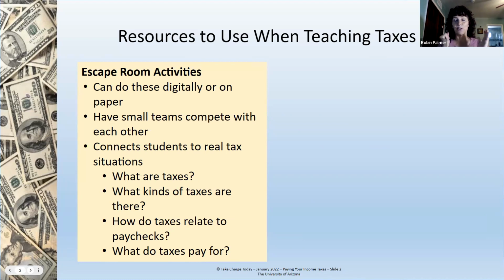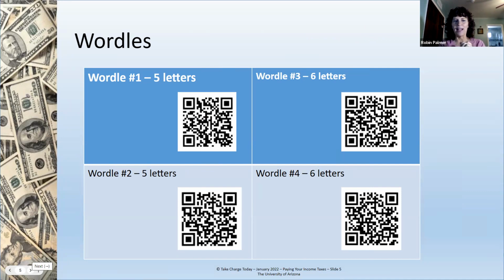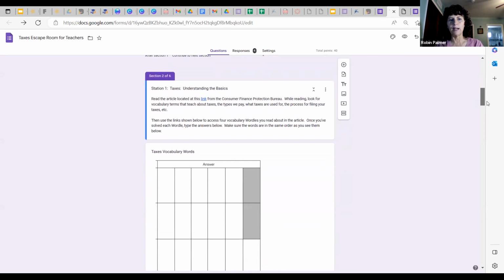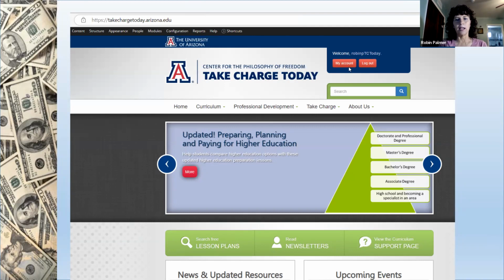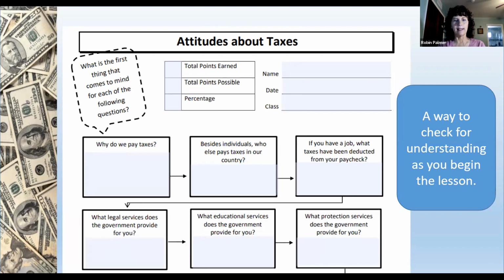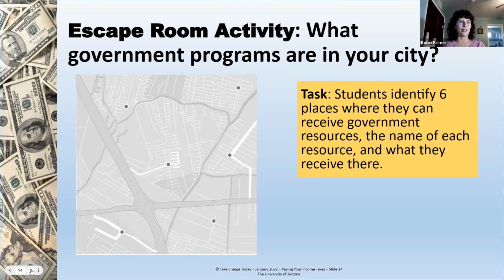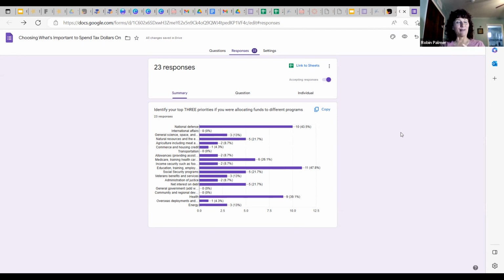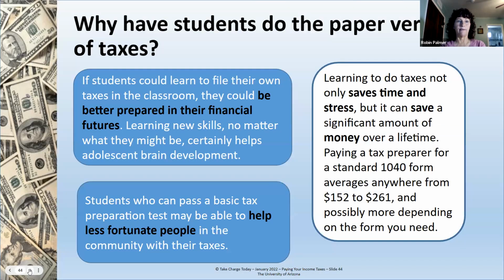Taxes Don't Have to be Scary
Paying taxes is part of our civic responsibility and many of today's students are often paying taxes before they are old enough to vote! If teaching about taxes is something that scares you, come participate in hands-on activities that help students see the benefits derived from paying taxes and build their confidence in understanding income taxes. Attendees will gain access to free lesson materials that can be used directly in the classroom.

Target Audience: 9-12 Teachers